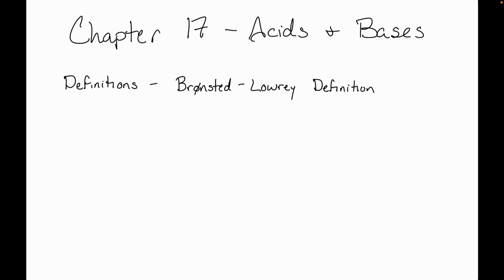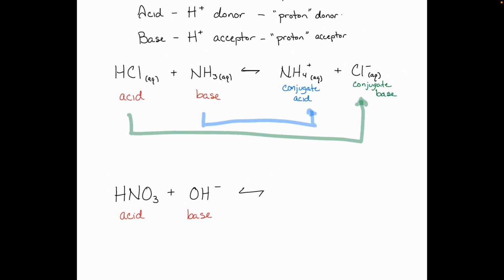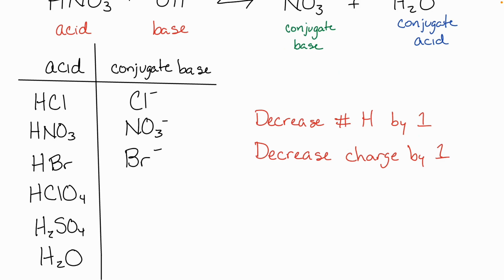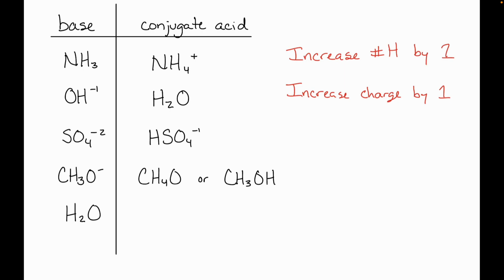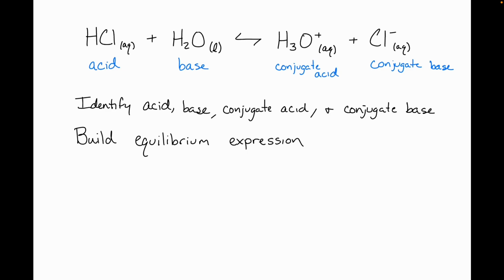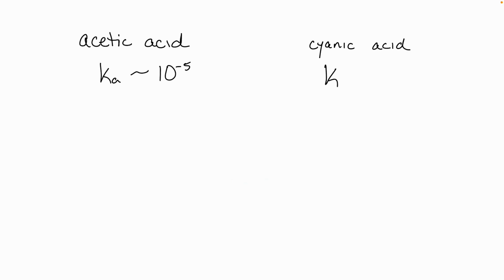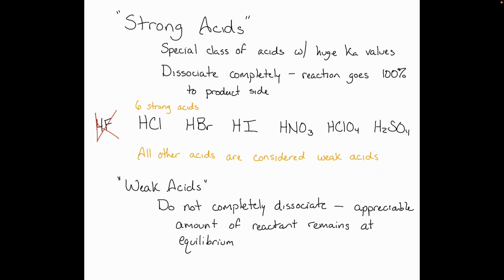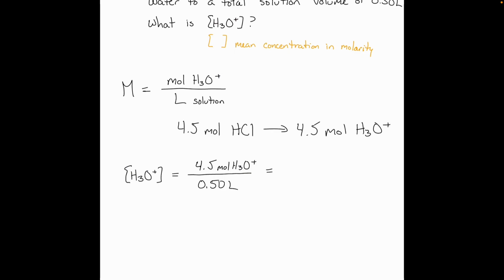Chem1BSP23 Chapter 17 Lecture 1